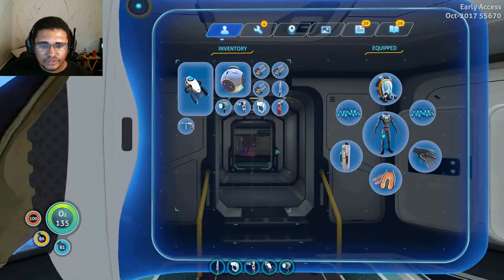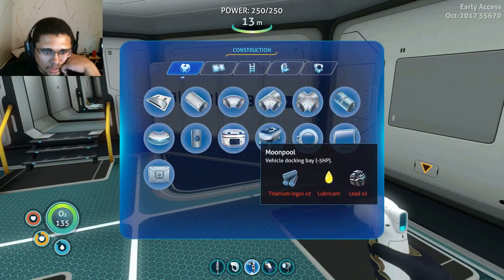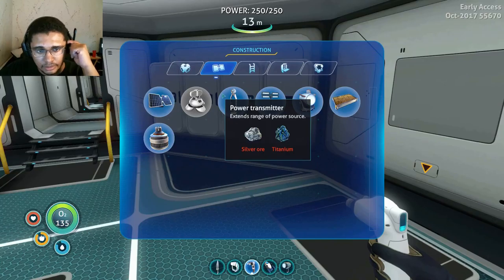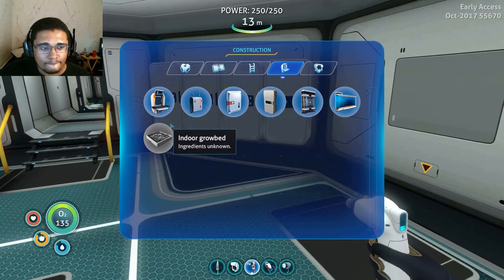Subnautica | Part Thirty | MAXIMUM OVERDRIVE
Thank you guys so much for watching, I hope you enjoyed this game as much as I do and don't forget to check it out if you can!